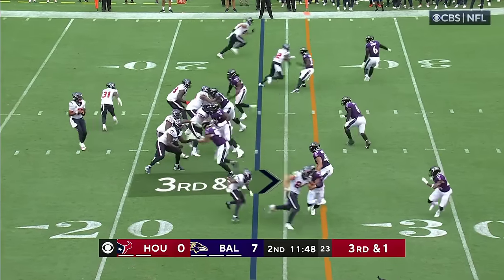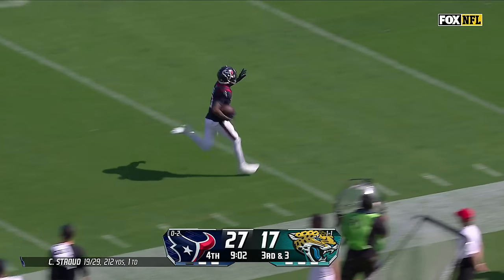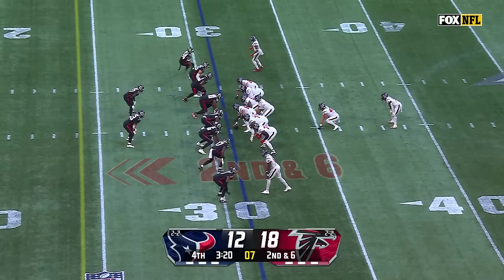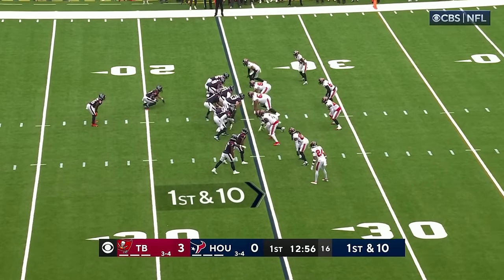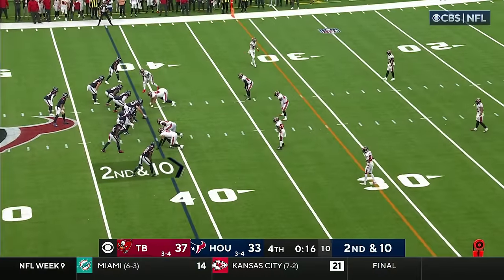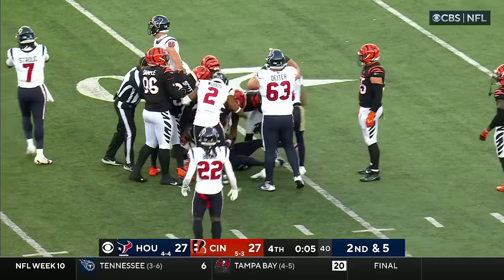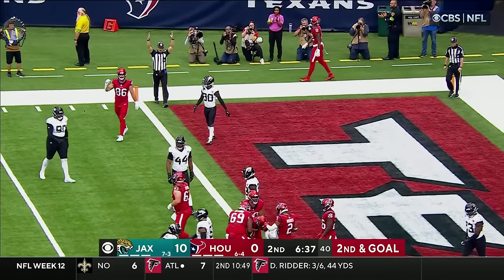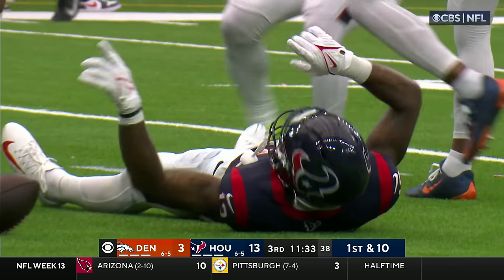C.J. Stroud | 2023 Highlights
Houston Texans quarterback C.J. Stroud's highlights from the 2023 NFL season!